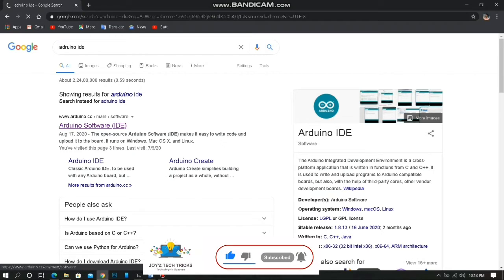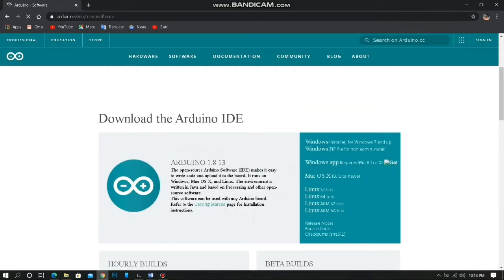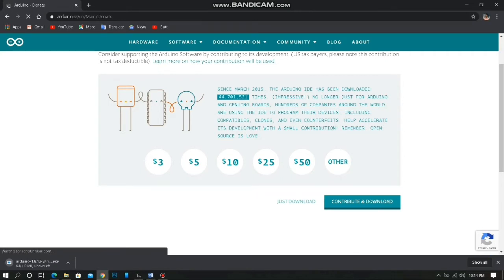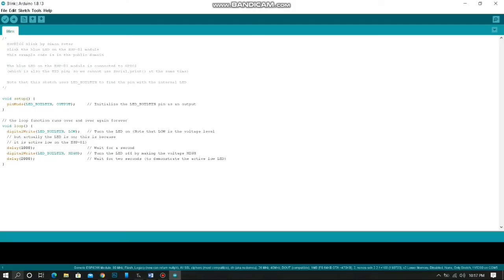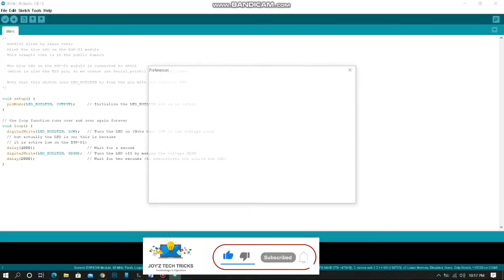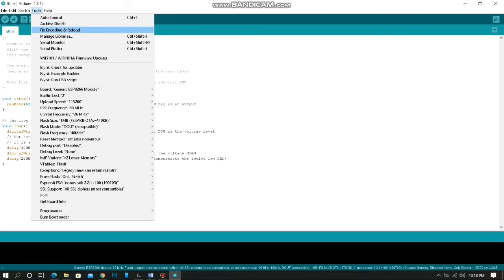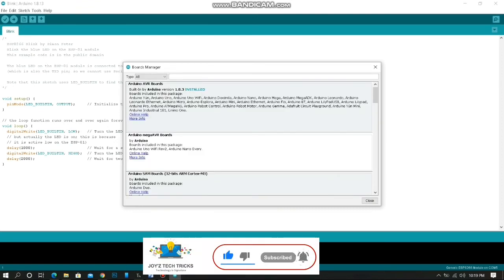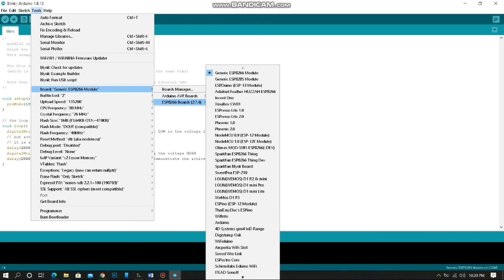Configure Arduino IDE for Nodmcu | Arduino IDE installation for Nodemcu | Go with IoT-2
this video helps you  to install and configure arduino ide for NODEMCU
this is the link to be pasted in the preference box